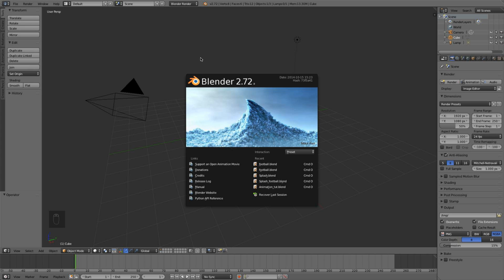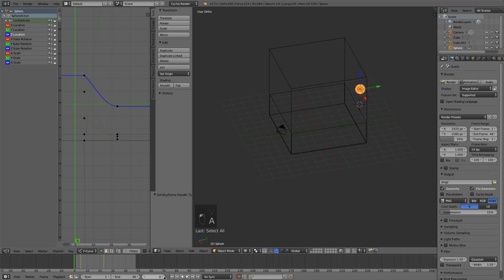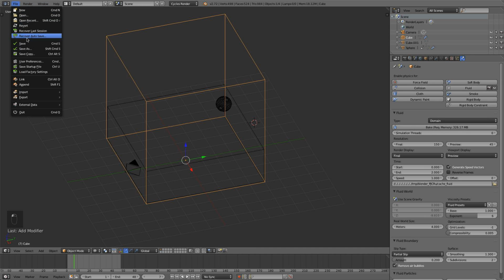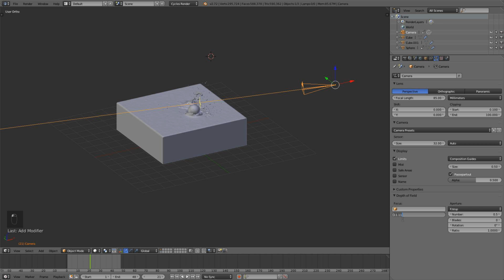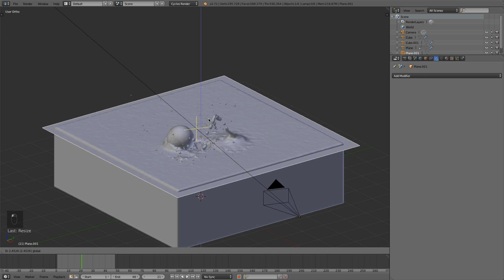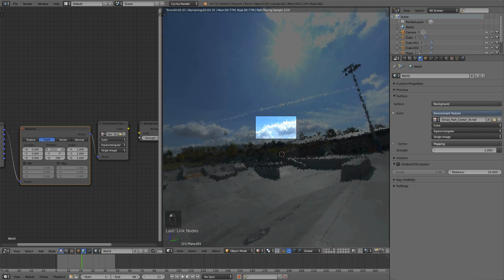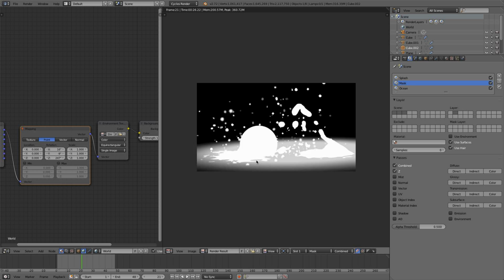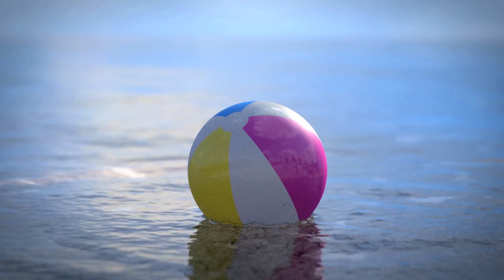Create Splashes : Blender Tutorial : Fluid Sim + Ocean Modifer!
Learn how to use Blender's Fluid Simulator in combination with its Ocean Modifier to create some realistic animated splashes!